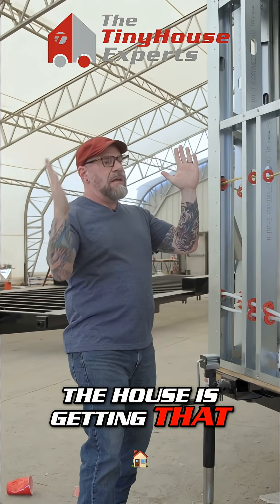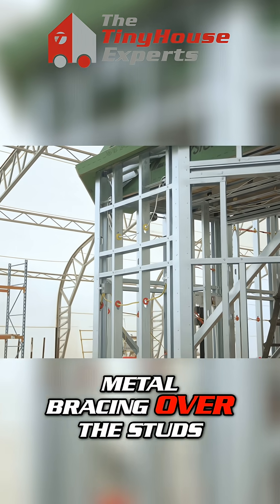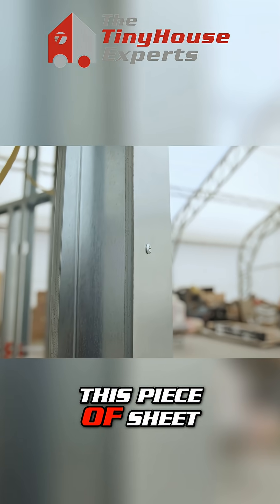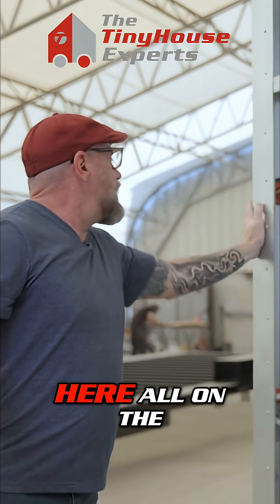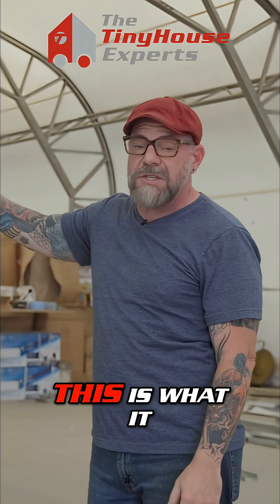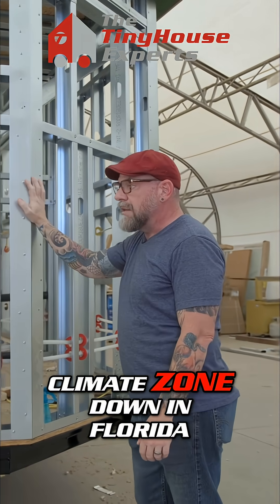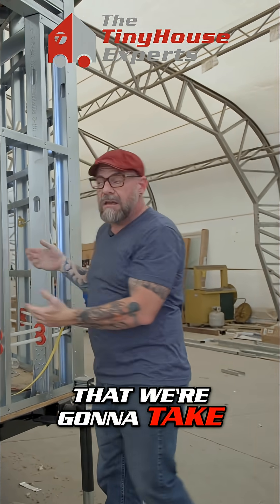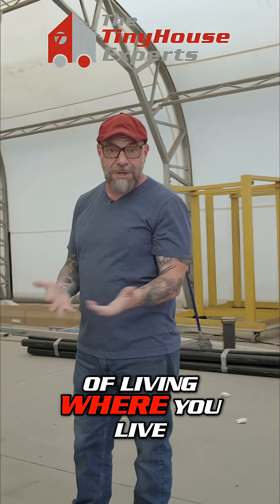Hurricane-Proof House: Extreme Wind Bracing Explained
Most tiny house builders overlook this crucial bracing detail. Trailer Made adds extra sheet metal bracing to withstand 120+ mph winds. NOAH and ANSI compliant. Your home, built to last.